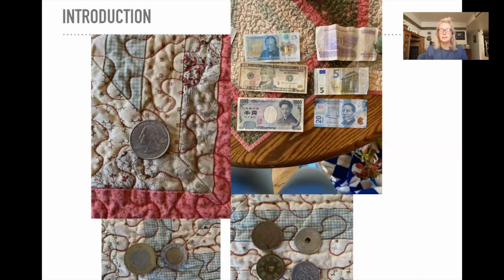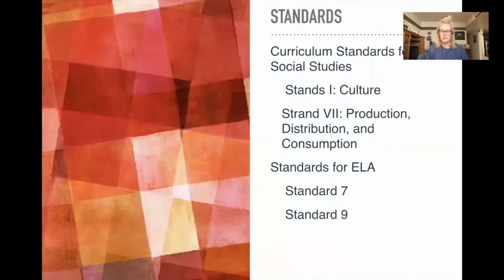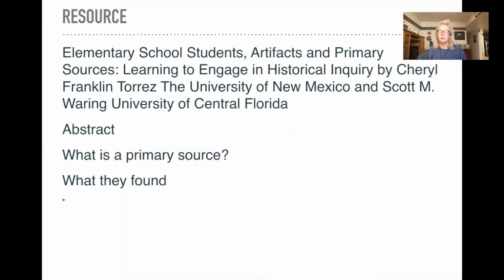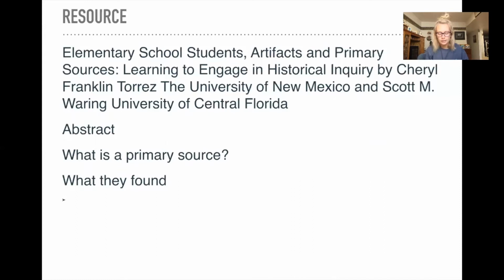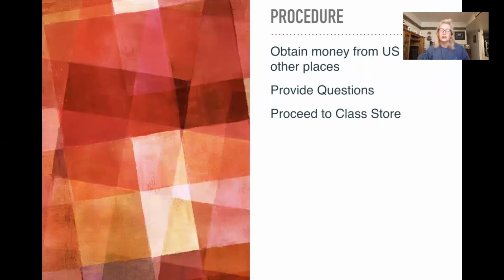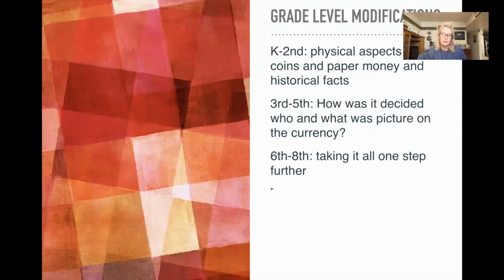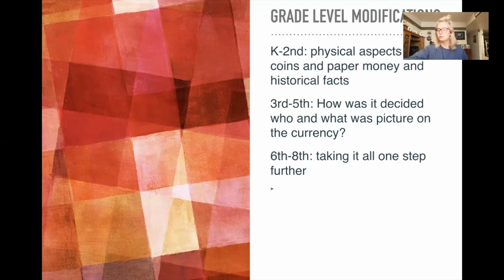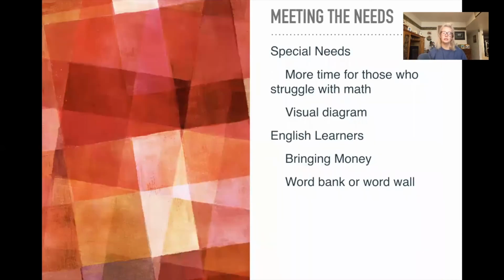Strategy 22 Tannah